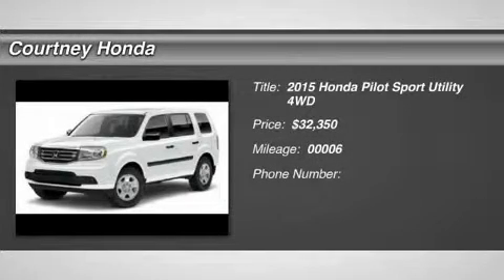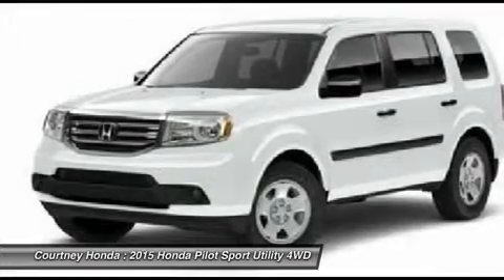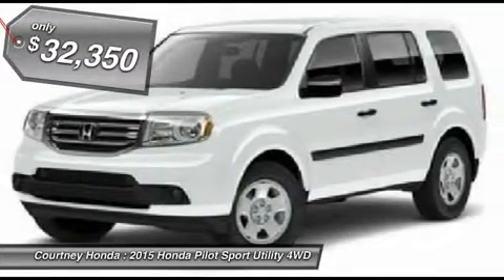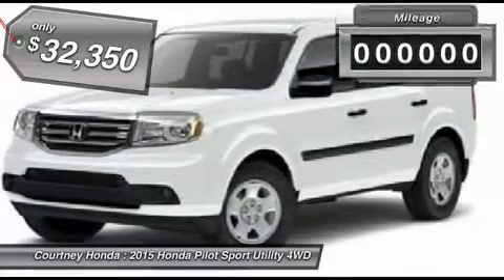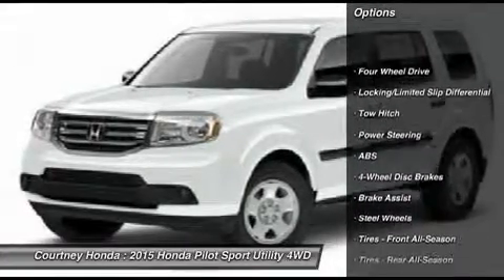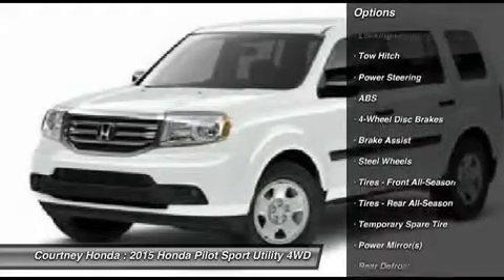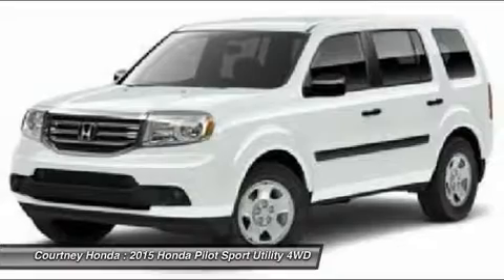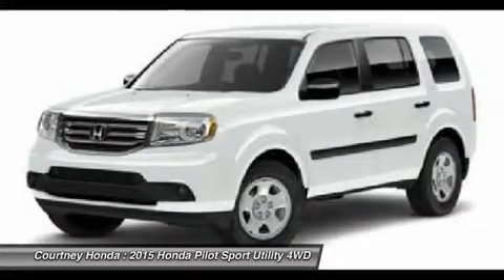2015 HONDA PILOT Milford, CT 21098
2015 HONDA PILOT Milford, CT
Stock# 21098

Courtney Honda
767 Bridgeport Ave